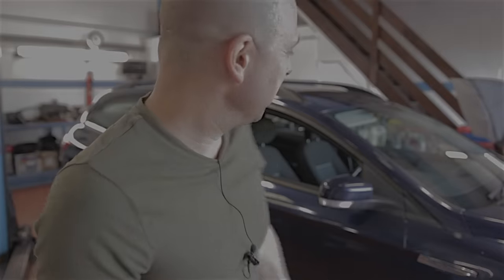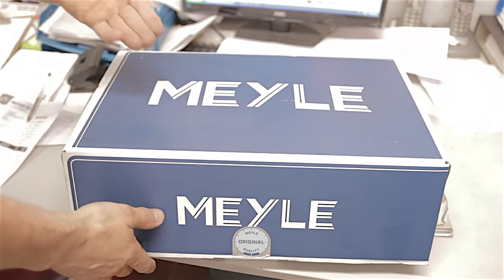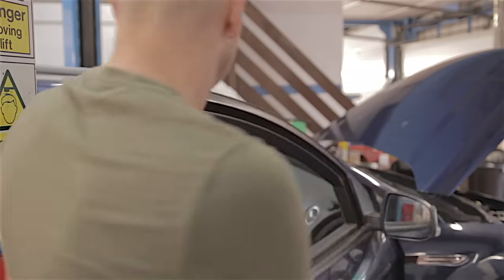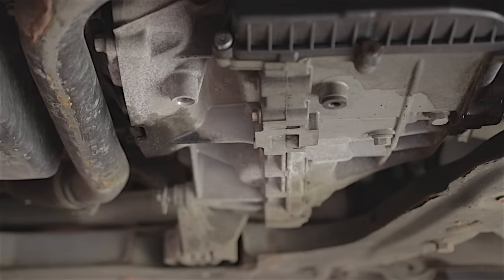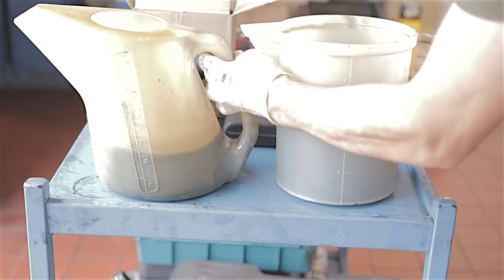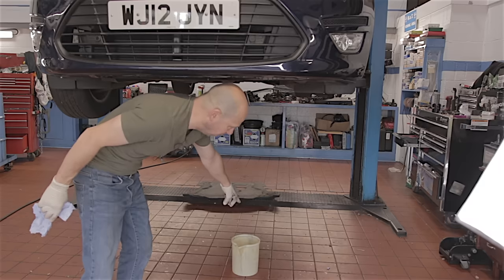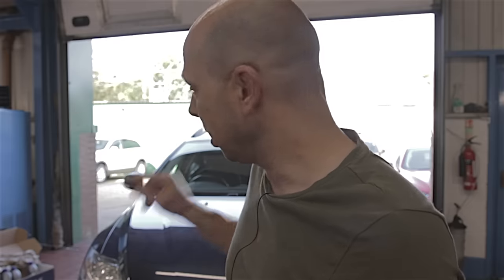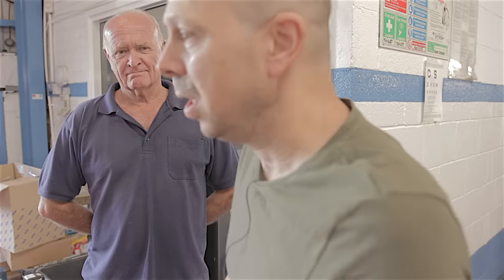Ford Mondeo Powershift Oil & Filter Change ....Lucky Me !!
Ford Mondeo Powershift Oil Change
  Replacing the 6 speed power shift auto gearbox oil and filter.
the vehicle is a 2012 ford mondeo 2l diesel with 120k miles on the clock.
please check with your supplier for power shift oil and filter kits which relate to your vehicle.
seek professional help and advise before attempting to replace the oil and filter on these transmissions.